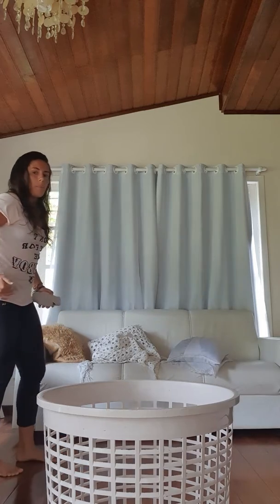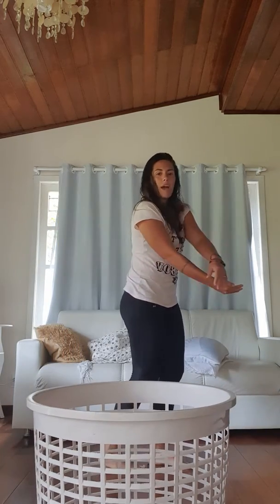Desafio 2 ano(1)